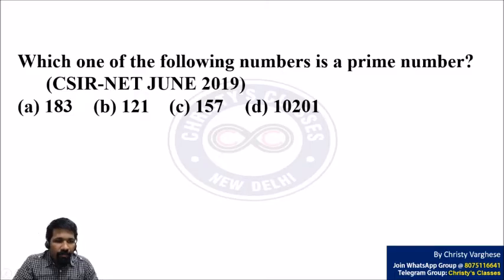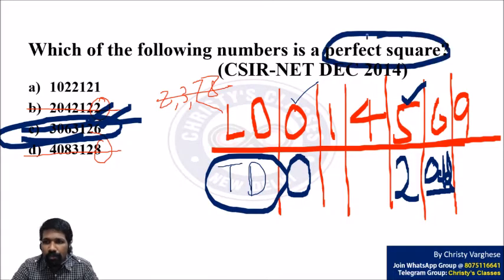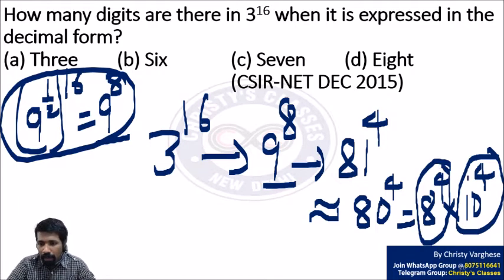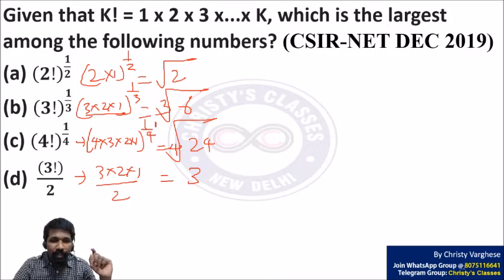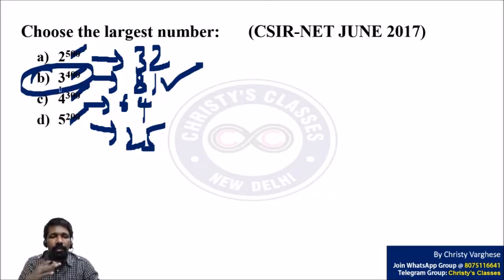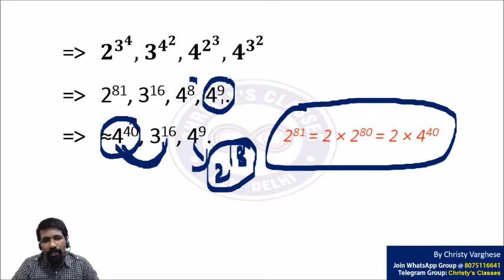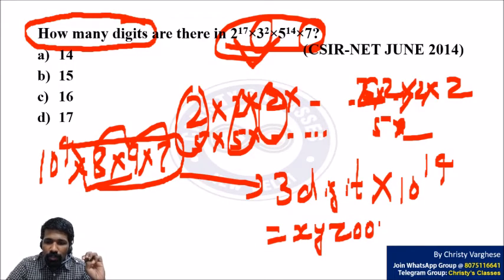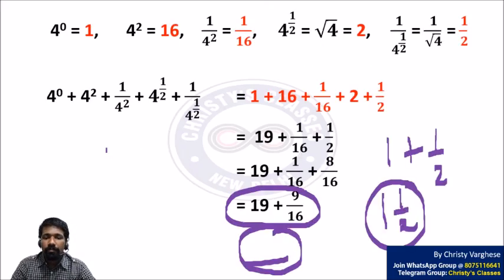Numbers - PYQs | General Aptitude | CSIR NET Part A | Life Science | Maths | Physics | Chemistry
In this session, the educator "Christy Varghese" will be discussing the Most Important General Aptitude Topic - “Numbers” for CSIR-NET 2023 Preparation for Life Sciences, Mathematical Sciences, Physical Sciences, Chemical Sciences, Earth Sciences Aspirants. This session will also be highly beneficial for all the aspirants preparing for various competitive exams like GATE, BARC, DBT, ICMR, TIFR, UPSC CSAT, SET & various M.Sc. & Ph.D. entrance exams.

OTHER BOOKS

Numbers
Probability
Permutations & Combinations (Arrangements & Selections)
Number Series
Letter Series
Symbol Series
Speed, Distance & Time
Train Problems
Distances & Directions
Mixtures
Clock and Time
Calendar
General Science